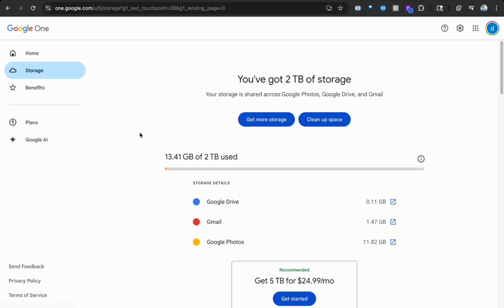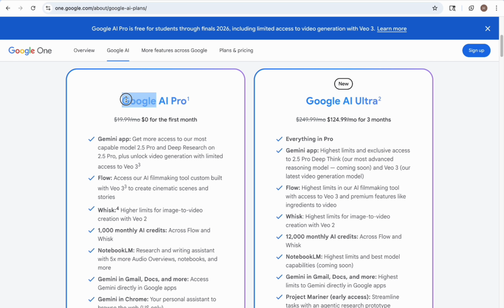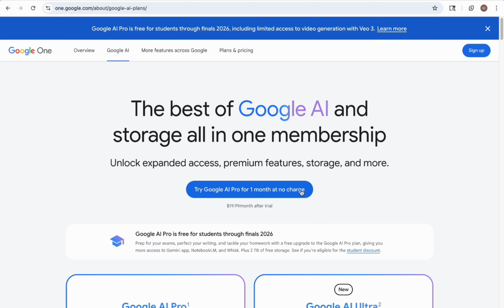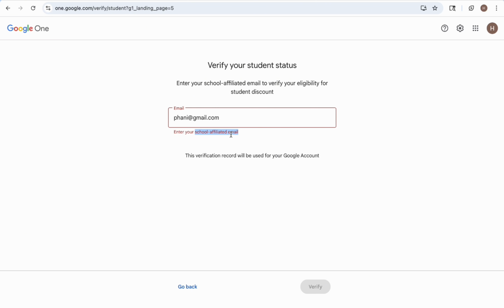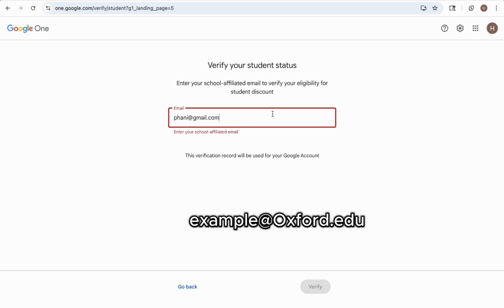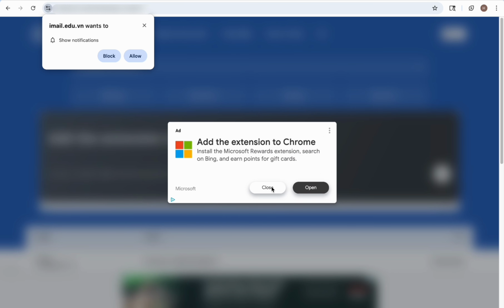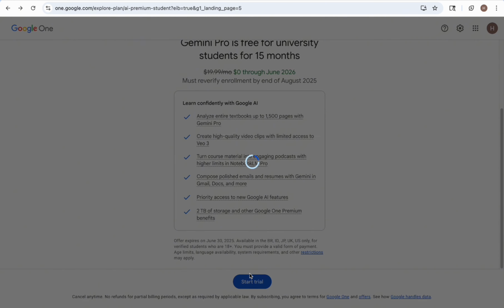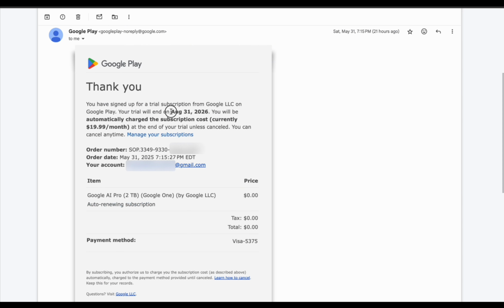Get $300 Worth Gemini AI Pro FREE & 2TB storage for 15 Months! 💥 [Limited Time]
Unlock 2TB of Google Cloud storage and Gemini AI Pro access completely FREE for 15 months using this amazing trick! 💡
In this video, I’ll walk you through a step-by-step method that gives you access to Gemini AI Pro, 1000 monthly AI credits, and premium features worth $20/month — all for free. Perfect for students, creators, and tech lovers!

No sketchy tools. No fake websites. Just an official method using Google’s own student/education plan. 🔐

🚀 What You Get in This Free Offer:

✅ 2TB Google Cloud Storage
✅ Gemini AI Pro (ChatGPT alternative by Google)
✅ 1000 Monthly AI Credits
✅ Gemini Pro inside Gmail, Docs, Chrome & more
✅ 15 Months Validity (Limited-Time Trick)

📌 Tips to Maximize This Offer:

Use a valid .edu email or education email domain.
Be sure to follow the steps exactly as shown in the video.
Bookmark the offer page — it may not stay live forever!